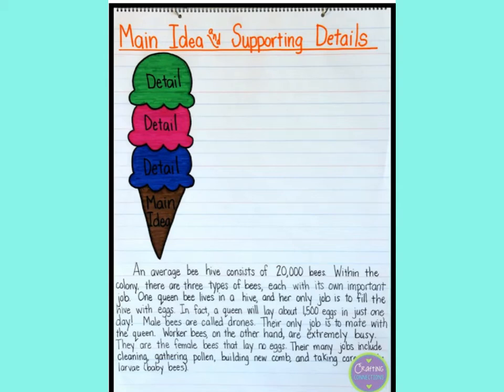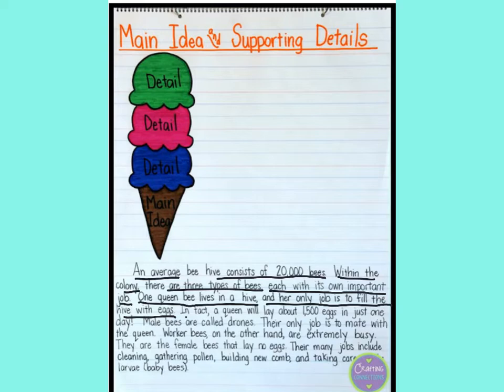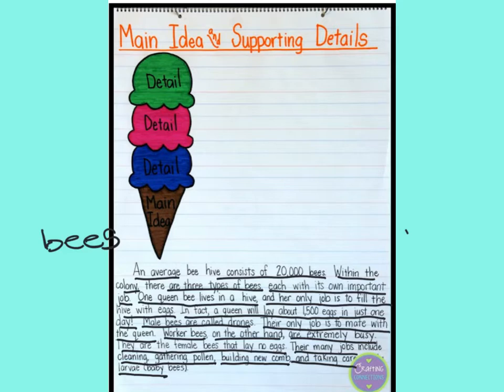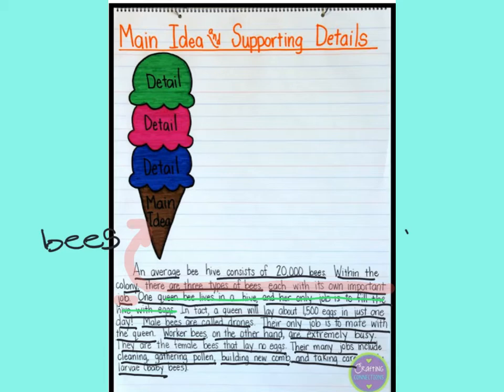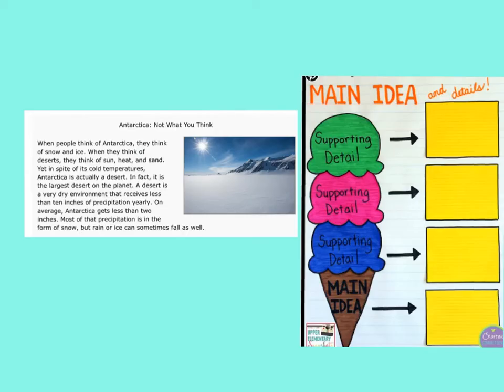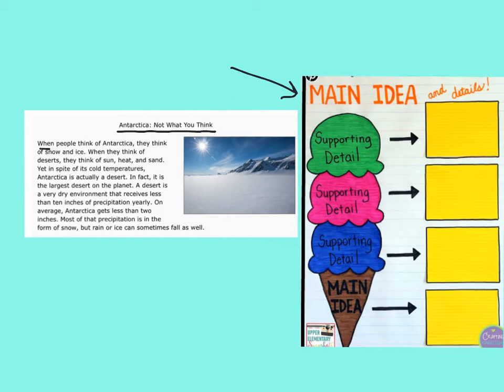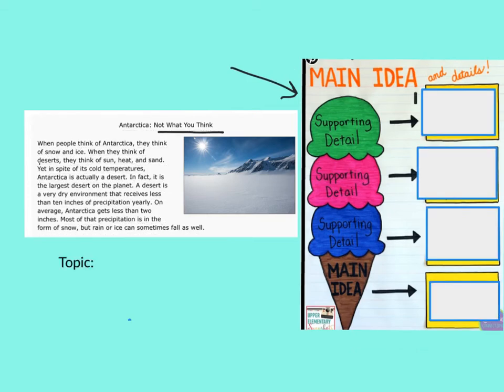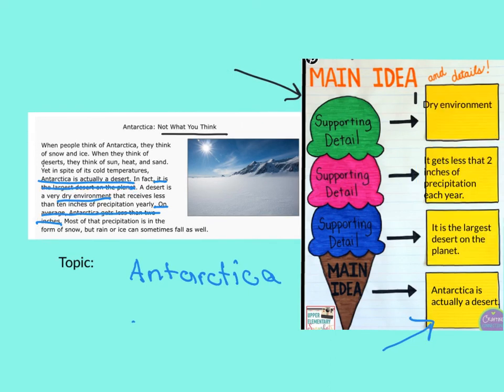Main Idea Dec. 16